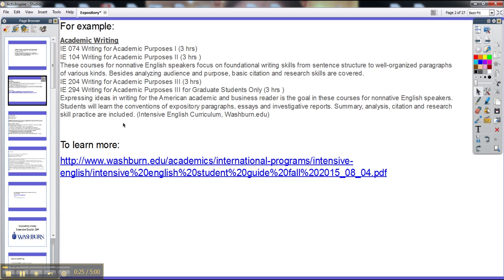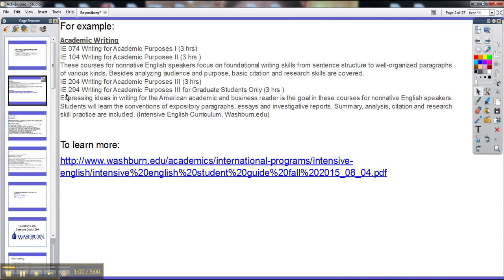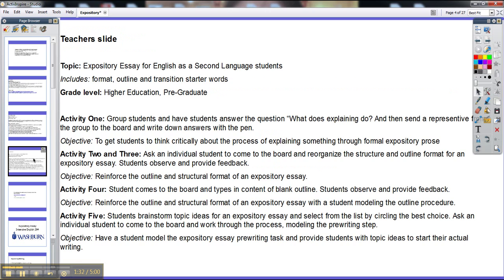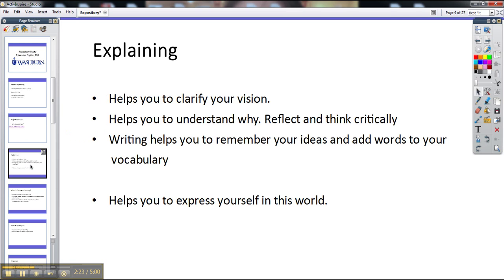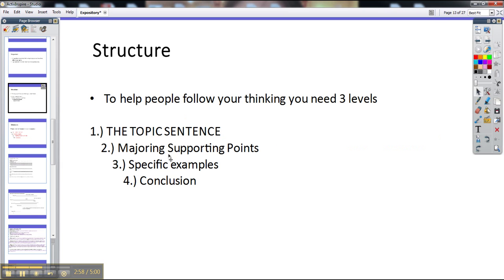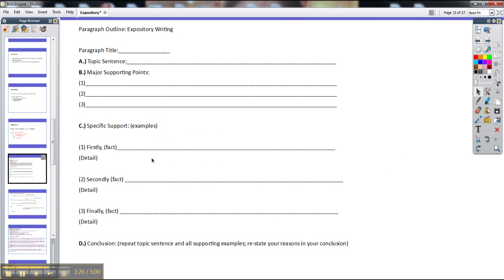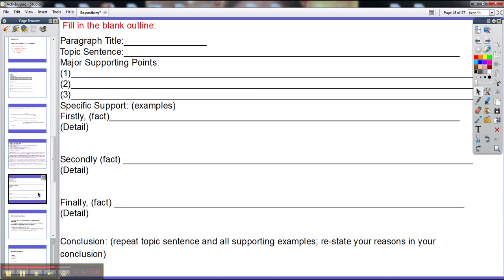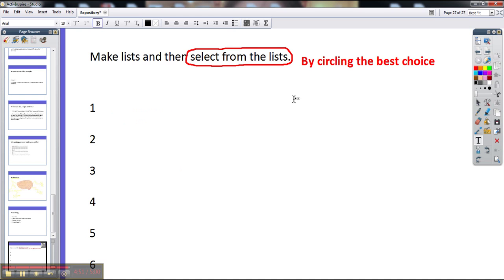Expository Essay Activities